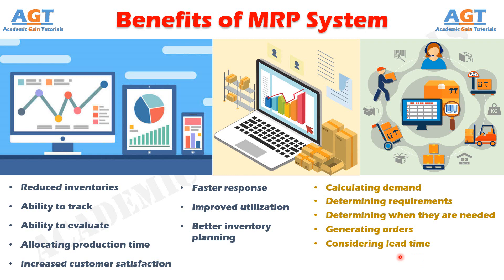Benefits of Material Requirement Planning (MRP) System